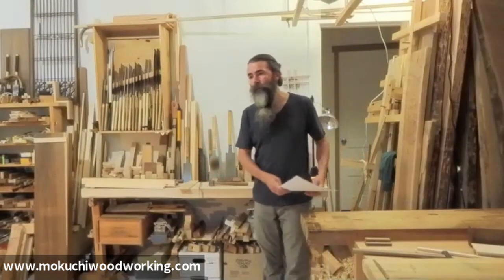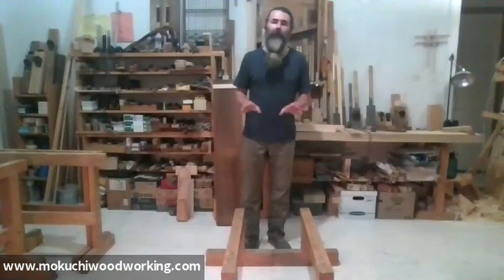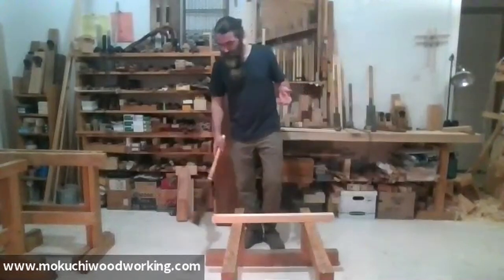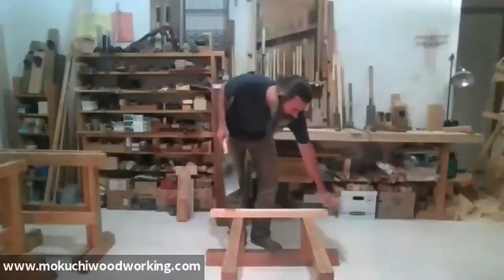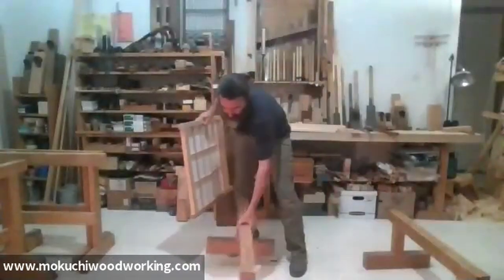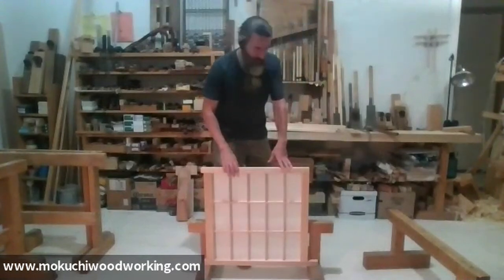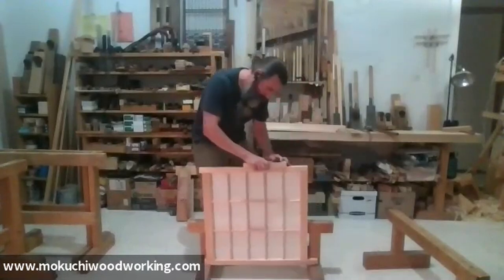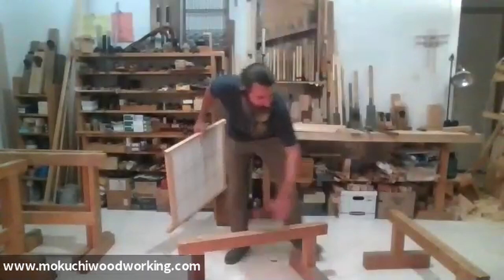MOKUCHI Studio Tour - Workflow & work stations centered around sawhorses (Part 2 of 4)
Studio Tour focused on establishing workstations, especially using the sawhorses. This segment of the 4-part series focuses on the influence of carpentry practices workflow at the MOKUCHI Studio - specifically in shop setup and hand tools. Yann demonstrates approach and opportunities when the low and tall sawhorses are particularly useful.